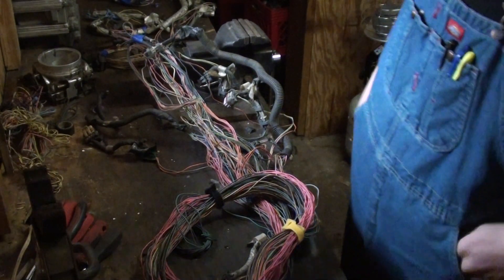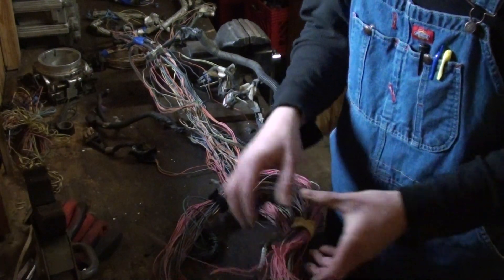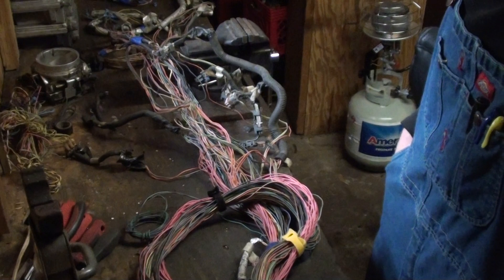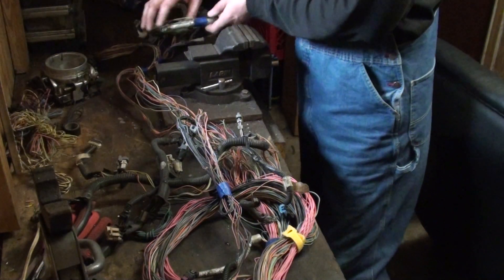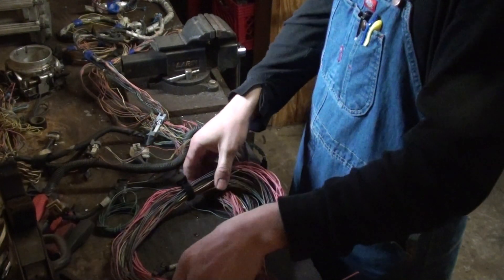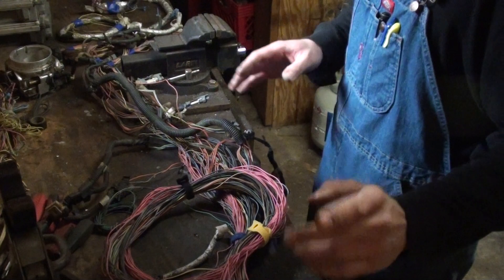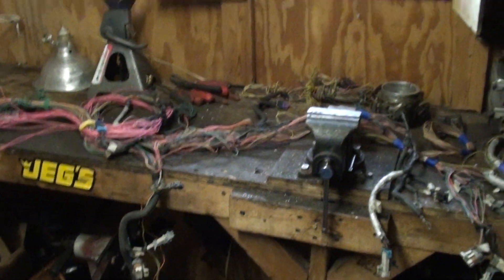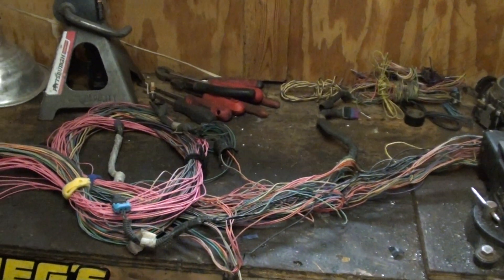How to: PART 2 Building an LS1 stand alone harness.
Now that I have the harness stripped down all of the loom removed and unneeded sensors and wires removed from the harness. I describe what sensors and wires you do need. Next step is to wire the engine and set it up the way I want it.